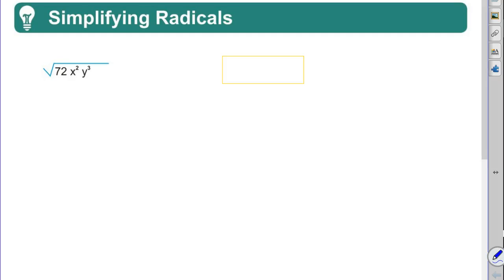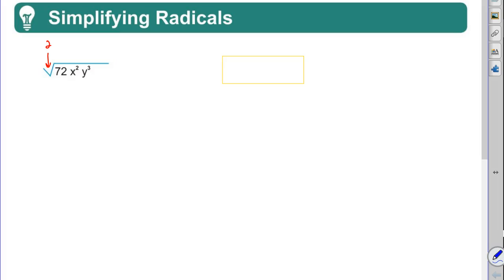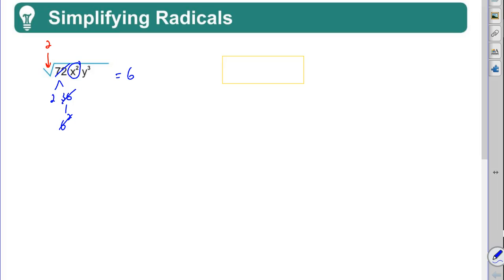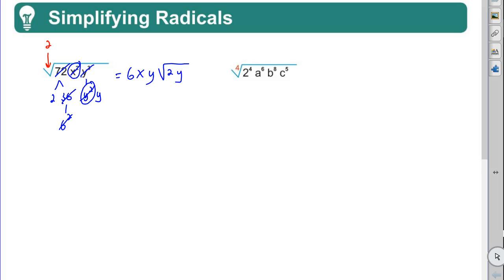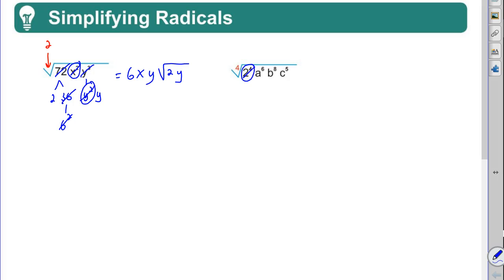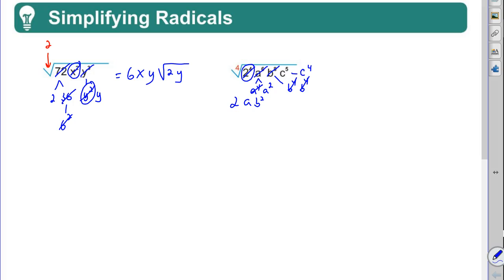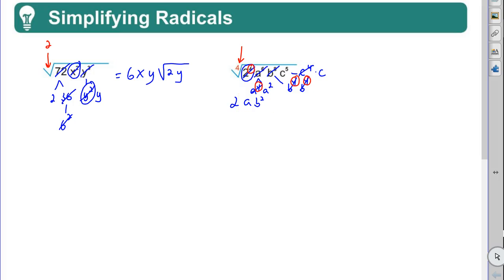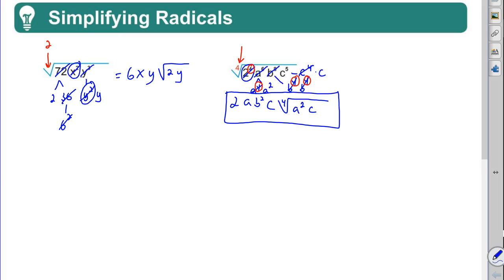Algebra 2 Quick Review: Simplifying Radicals by Rick Scarfi